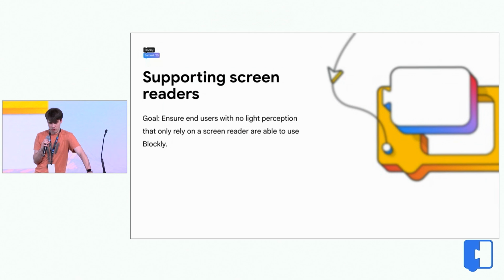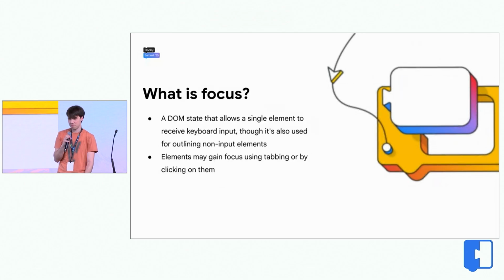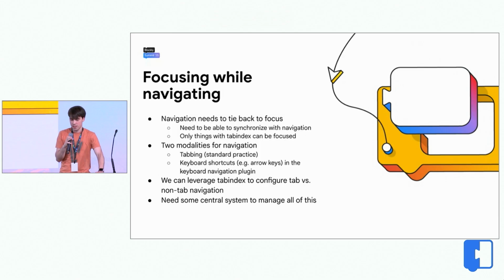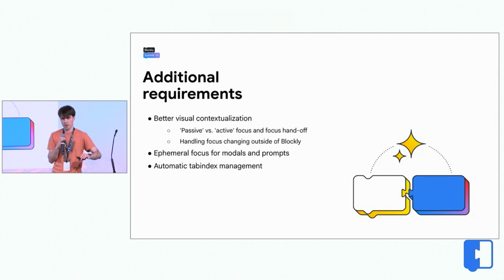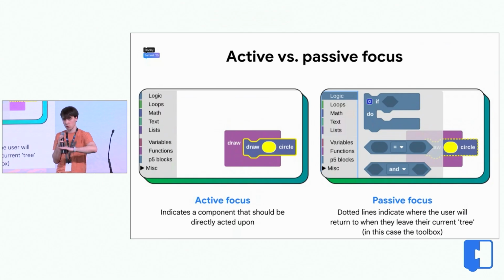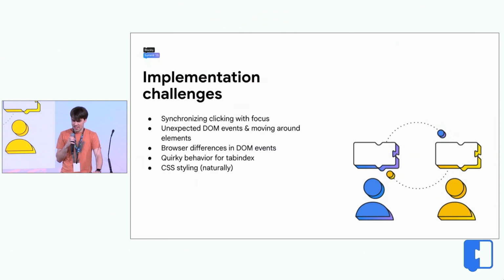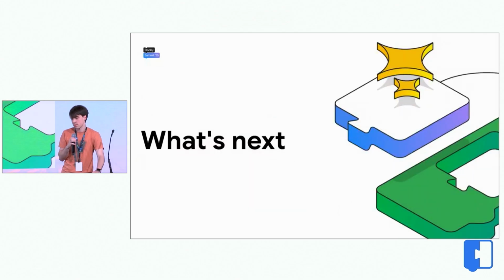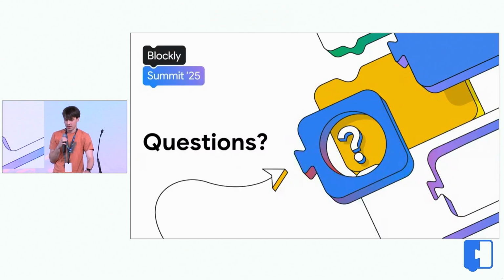Managing Focus in Blockly | Blockly Summit 2025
How Blockly now synchronizes focus between the browser DOM and its internal state in order to simplify selection, keyboard navigation, and eventual screenreader support.

Speaker: Ben Henning, Software Engineer, Google